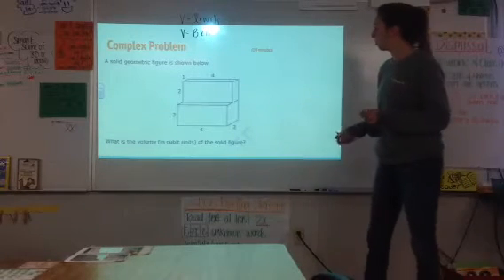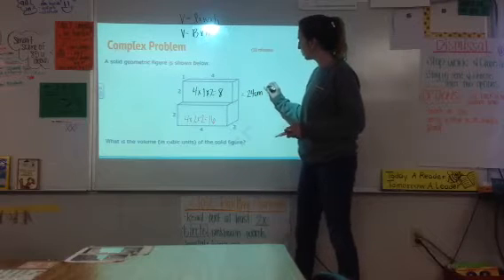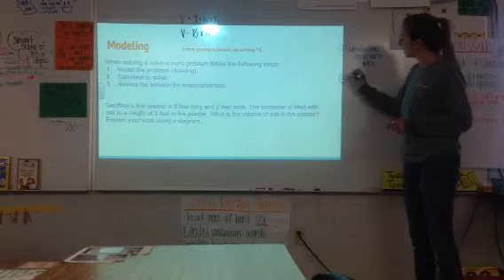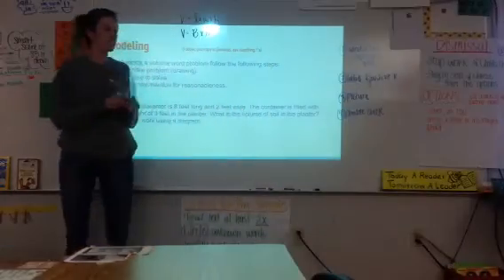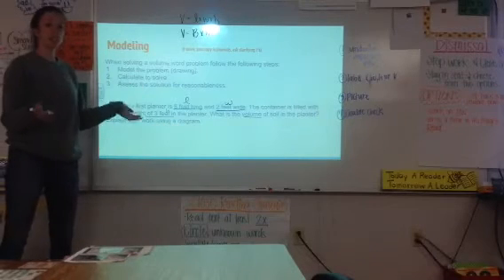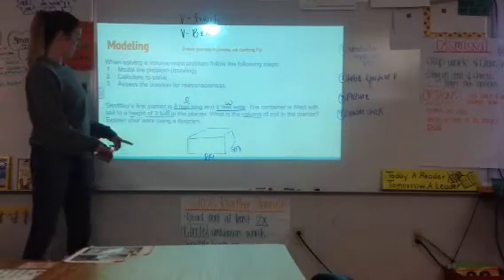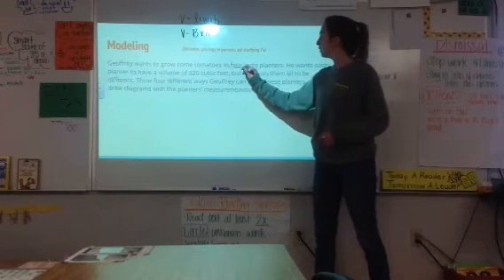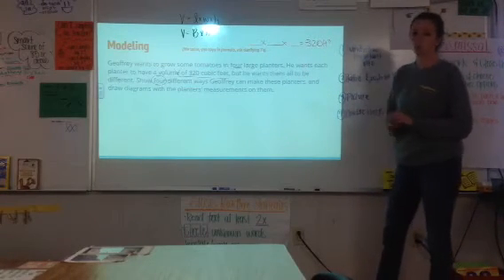M5 lesson 7 word problems